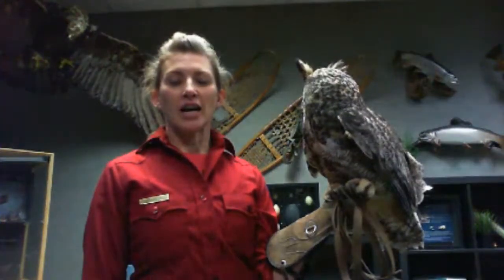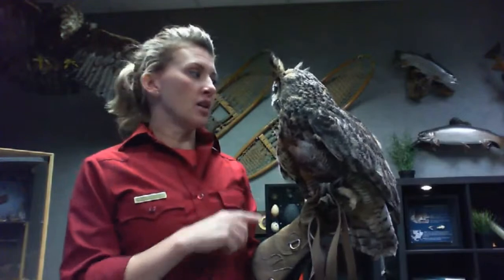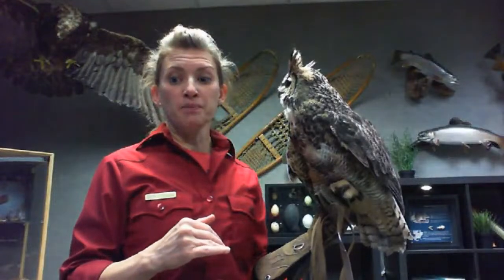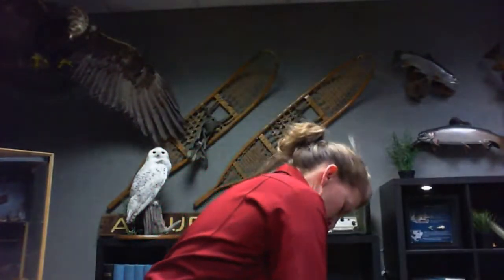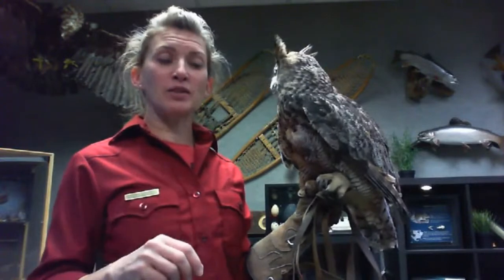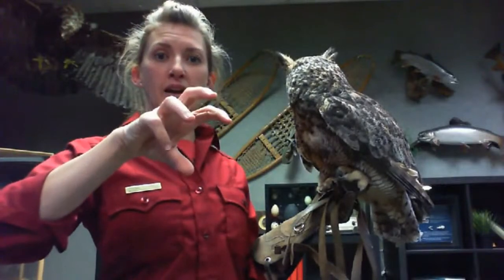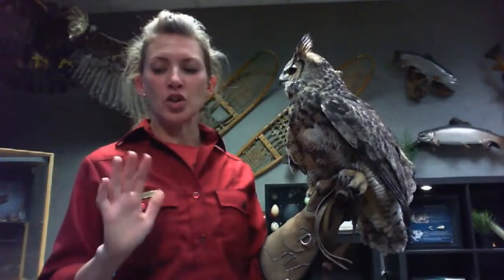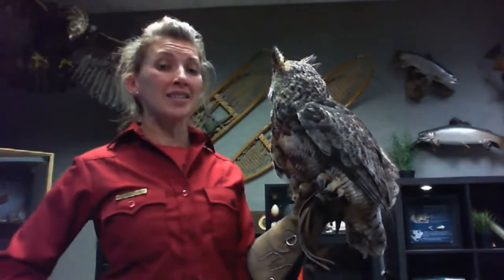Jupiter the Great Horned Owl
Join Jupiter and Rene live and learn whooooo’s a good owl! If you're lucky, he may even hoot!